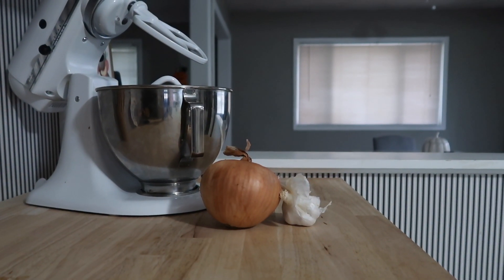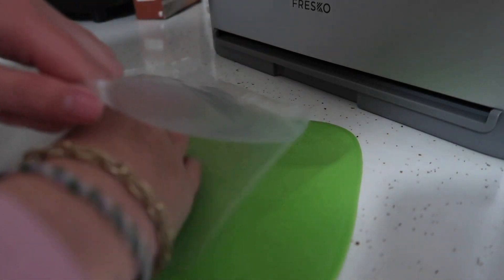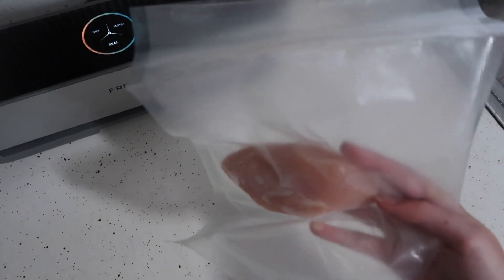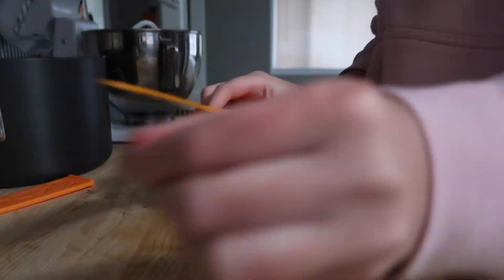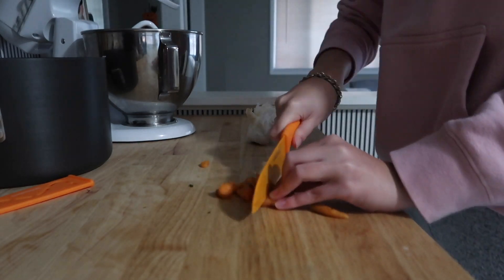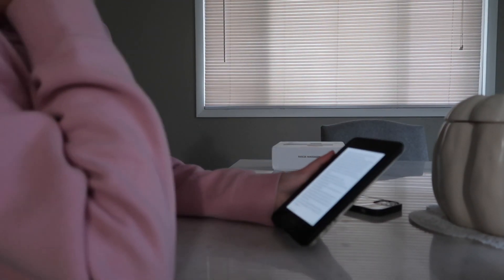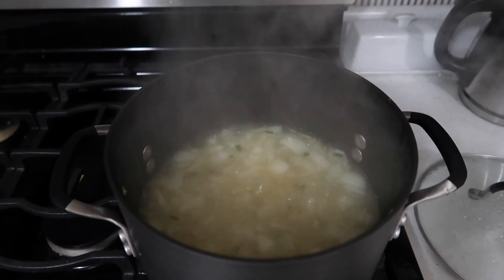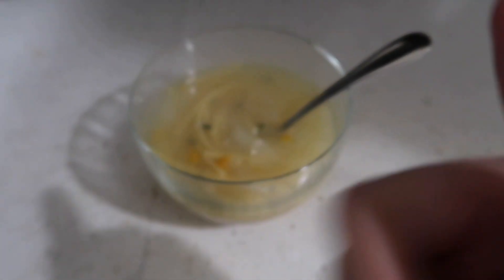super easy, healthy, and cozy noodle soup recipe | let's cook!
Early-bird sale for Black Friday Week
Deal Price: Only $53.99
Code: FR20EBS21
Date: Nov.19 - Nov. 26

$33 off -Fresko Three-Mode Masticating Juicer-MJ001
Deal Price: Only $87.99
Code: FREBS1119

✰I MAKE MUSIC✰
✰My first ever single "Like I Do" :
-Available on all other streaming platforms!

✮FAQ✮
꙳What camera do you use? For vlogging: Canon G7x Mark ii + Canon m50. For sit down videos: Canon EOS Rebel T7i
꙳What do I edit with? Final Cut Pro